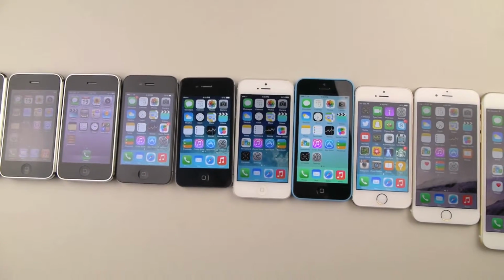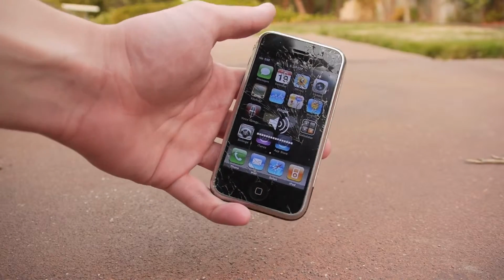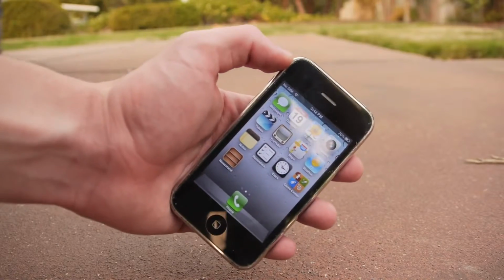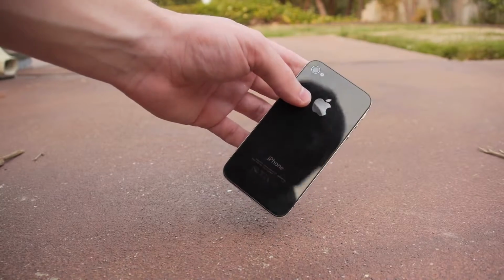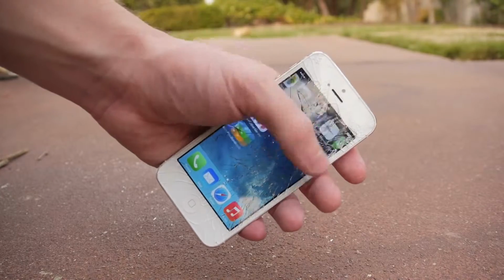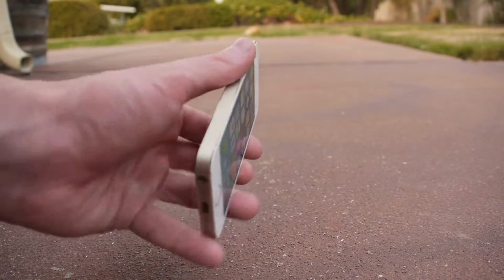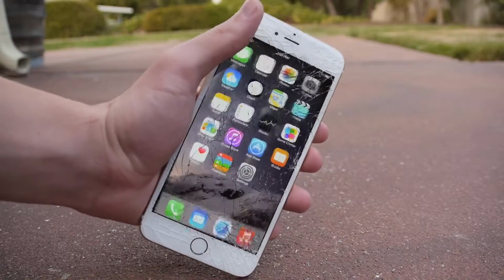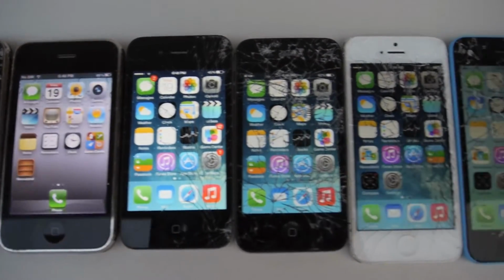Review Drop test iPhone 6 Plus vs 6 vs 5S vs 5C vs 5 vs 4S vs 4 vs 3GS vs 3G vs 2G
Viewmore Iphone6S, Iphone6 Plus test drop,Iphone5s test drop,Iphone5 test drop,Iphone4s test drop,Iphone4 test drop,.